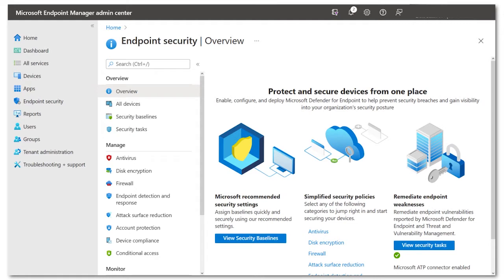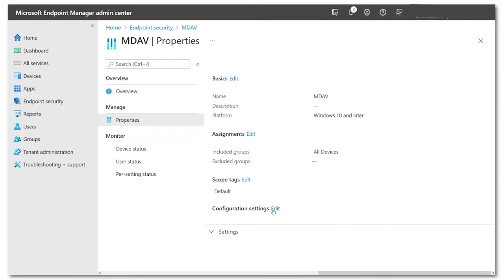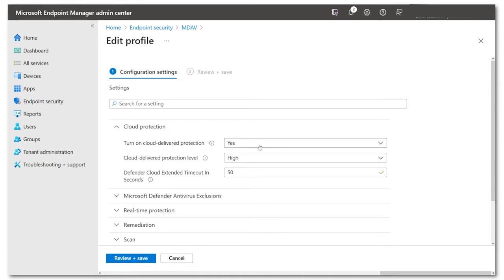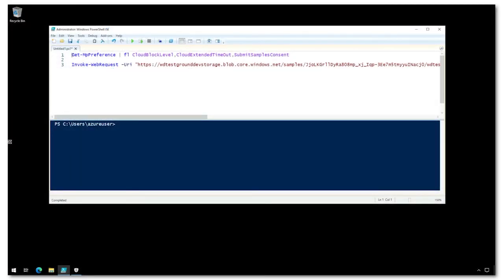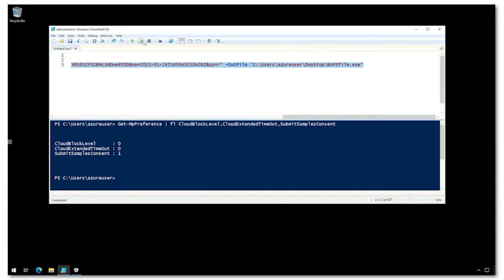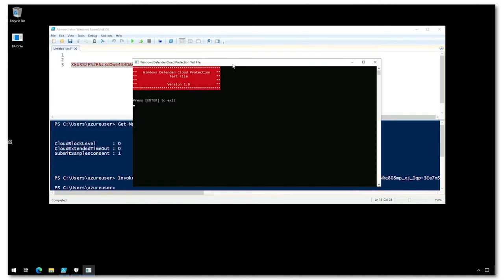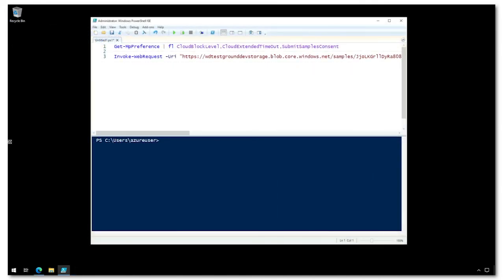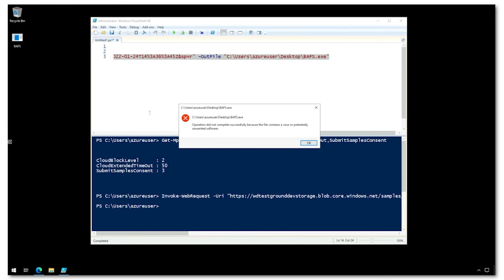Stop New Malware with Block at First Sight | Defender for Endpoint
Learn how to use Block at First Sight with Microsoft Defender for Endpoint to protect your organisation from polymorphic malware… in seconds.

Block at First Sight leverages the power of Microsoft’s cloud protection service to control the launch of suspicious, newly discovered executables, including macros.  Using the unique vastness of Microsoft’s telemetry, a never-before-seen file is analysed prior to execution, which can reduce new malware response time from hours to seconds.

Want more hands on advice to help you get the most out of Microsoft 365 Defender? Sign up for our no-cost, no-obligation, Microsoft 365 Defender Advisory Service to get a one-to-one consultation with our award-winning Microsoft Security experts.